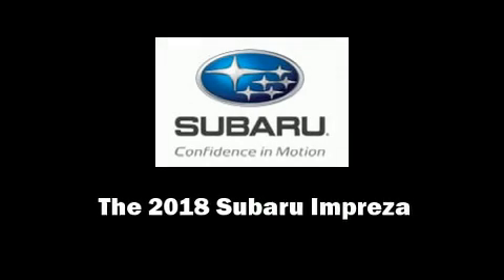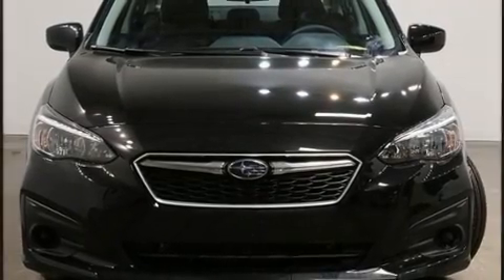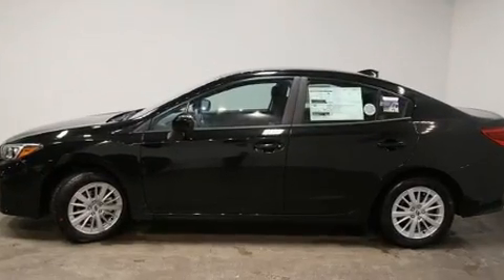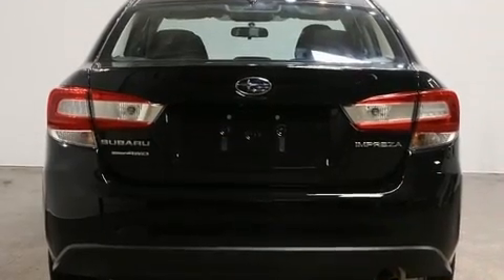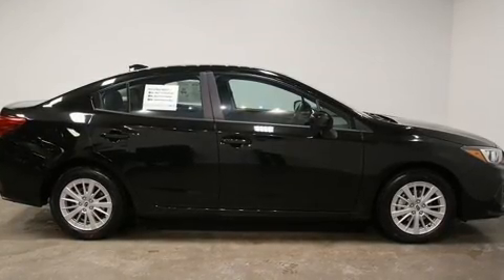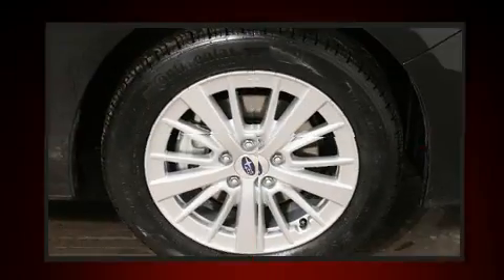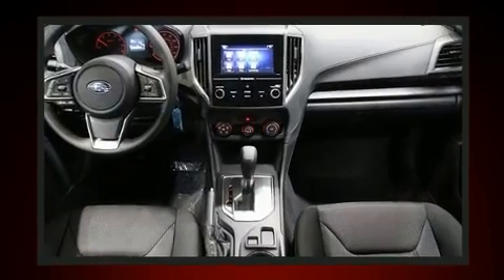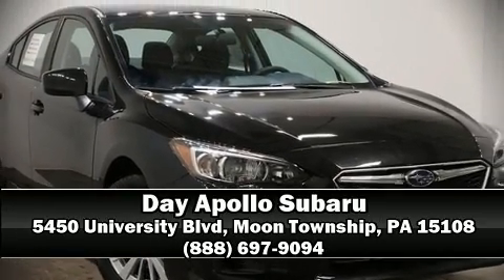2018 Subaru Impreza 2.0i Premium with Moonroof & Starlink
Familiarize yourself with the 2018 Subaru Impreza. This 4 door, 5 passenger sedan stands out among competitors in its class! Under the hood you'll find a 4 cylinder engine with more than 150 horsepower, and all wheel drive keeps this model firmly attached to the road surface. Top features include front bucket seats, 1-touch window functionality, an outside temperature display, heated seats, fully automatic headlights, remote keyless entry, cruise control, and the power moon roof opens up the cabin to the natural environment. Audio features include an AM/FM radio, steering wheel mounted audio controls, and 6 speakers, enhancing the audio experience throughout the interior. Subaru also prioritized safety and security with features such as: head curtain airbags, front side impact airbags, traction control, a panic alarm, an emergency communication system, and 4 wheel disc brakes with ABS. Brake assist technology provides extra pressure when applying the brakes. We have a skilled and knowledgeable sales staff with many years of experience satisfying our customers needs. We'd be happy to answer any questions that you may have. We are here to help you.